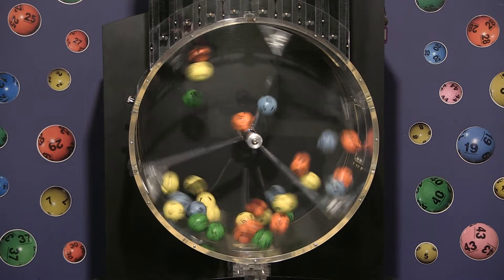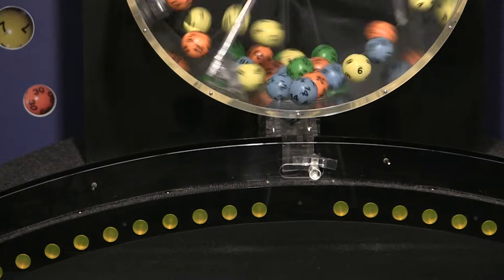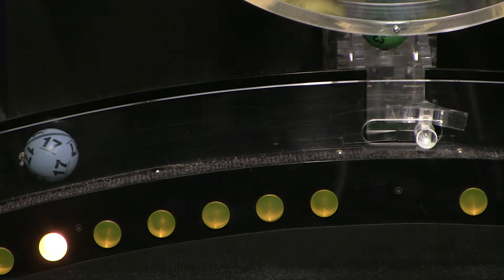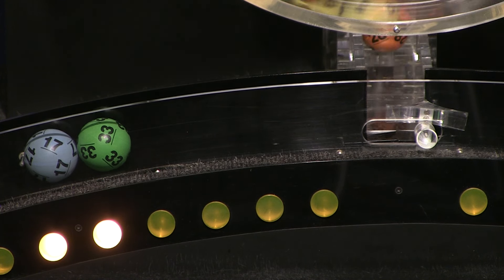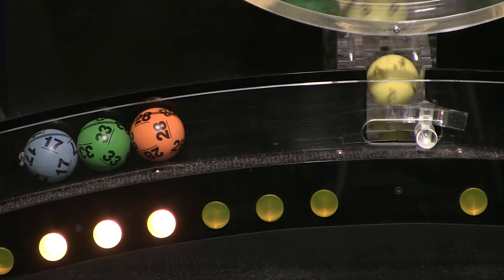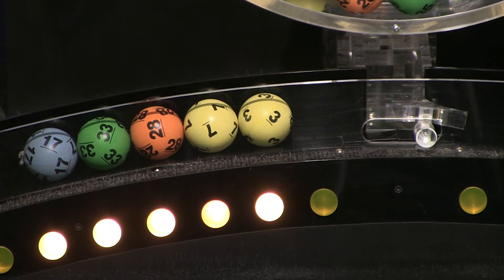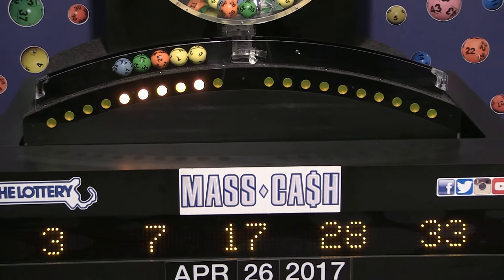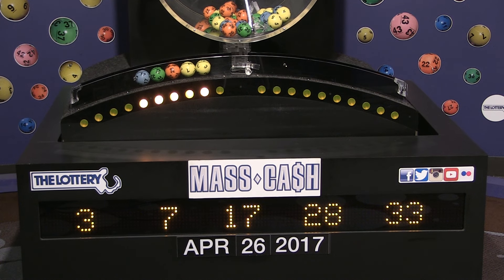Mass Cash Game Drawing: Wednesday, April 26, 2017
The official winning numbers in the Mass. State Lottery's Mass Cash Game drawing for Wednesday, April 26, 2017 are: 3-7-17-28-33.